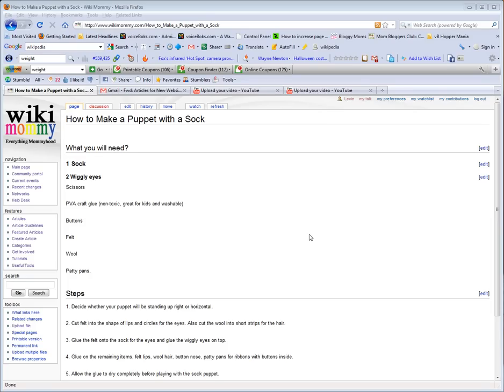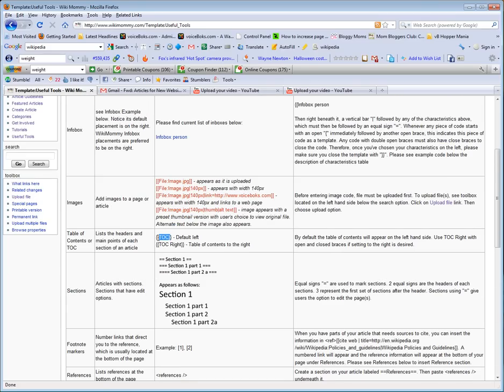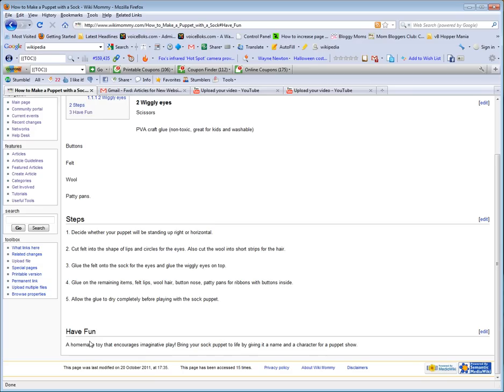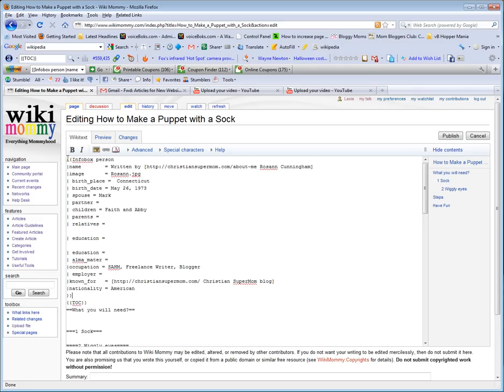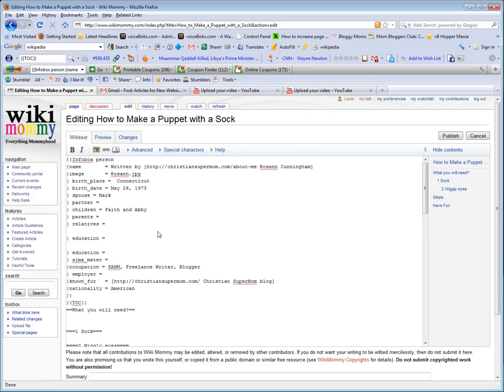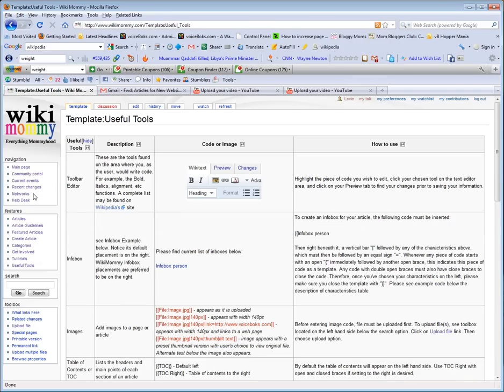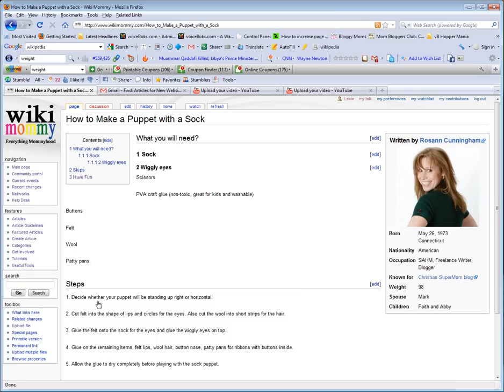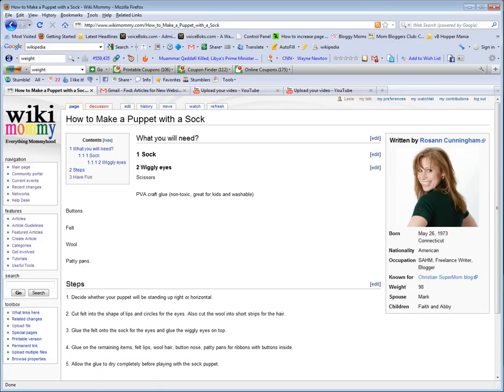How to Create a Wiki Article Part 3 - Creating Table of Contents and Infobox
How to create a table of contents and an infobox for your wiki article